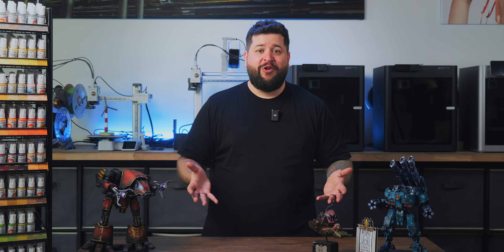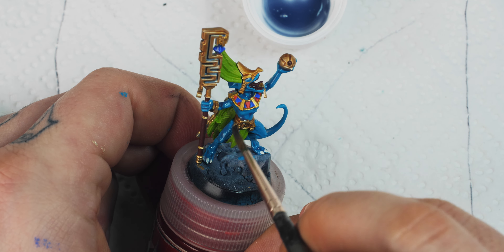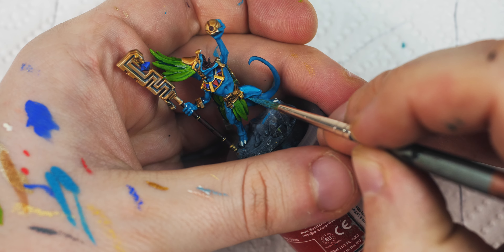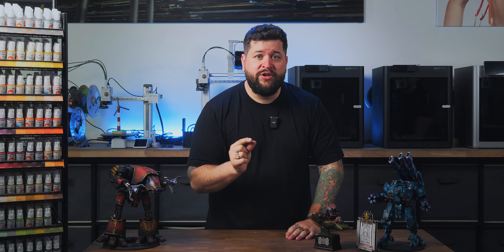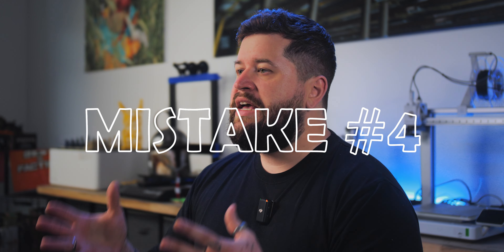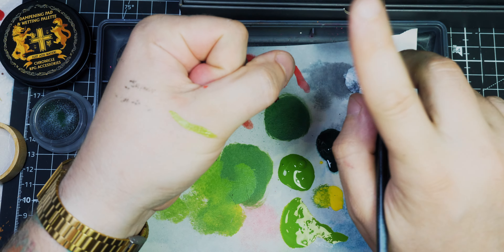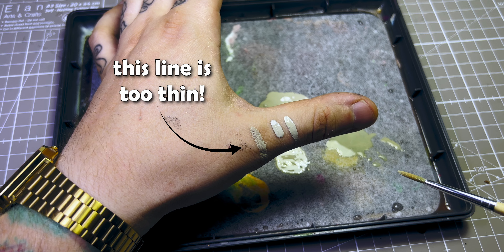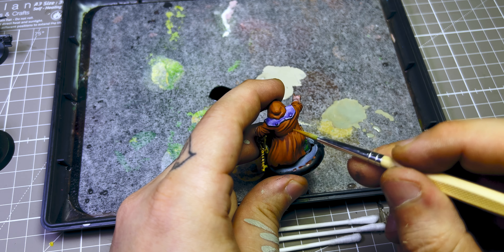Avoid These 5 Mistakes to Become a Better Miniature Painter!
In this video we speak about the 5 biggest mistakes or problems I recognized when teaching miniature painting. These mistakes are not only made by beginners, but also a problem for experienced painters. Which of these mistakes do you make?